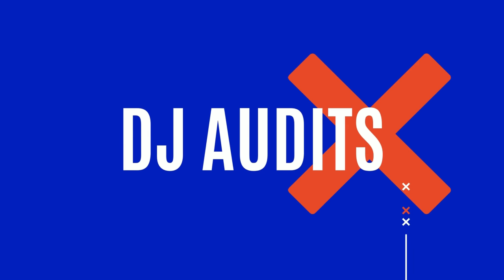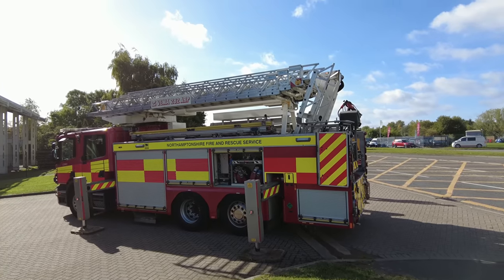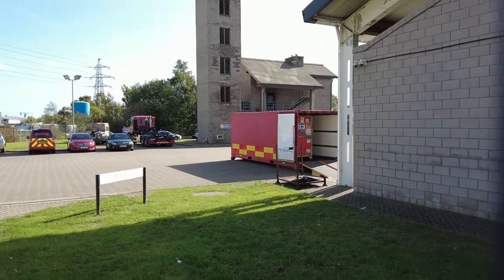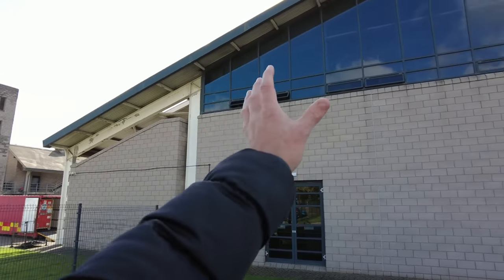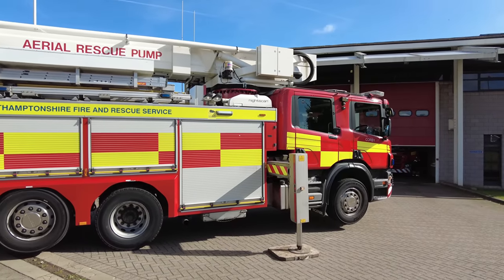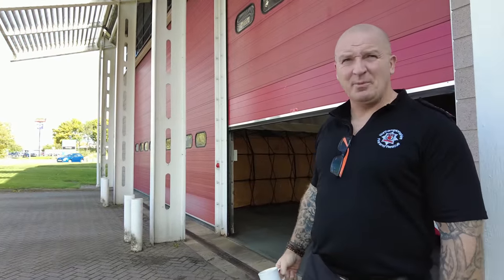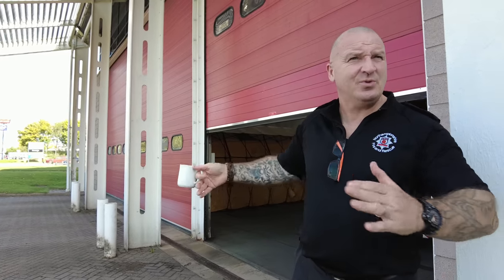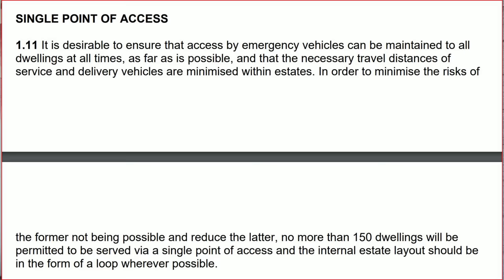We've Had To Manually Bump Vehicles Out The Way! 🎥🚒👨‍🚒✅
Today we take a look at Corby Fire Station, 20 Lloyds Rd, Corby NN17 1AP.

The Northamptonshire Fire And Rescue Service Aerial Rescue Pump was out on full display so we decided to make a little video.

We look all around it and speak to a Crew Manager about the cameras and issues that firefighters face including bad parking.